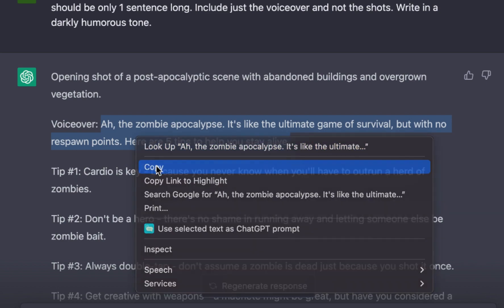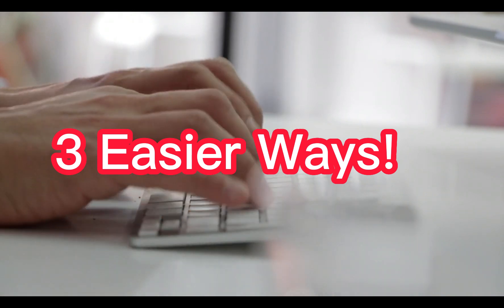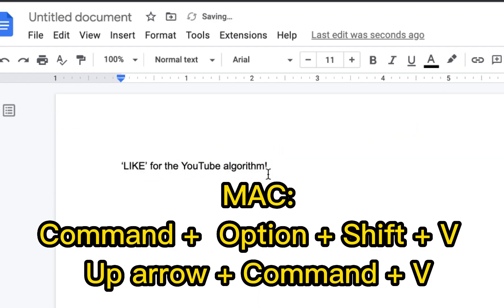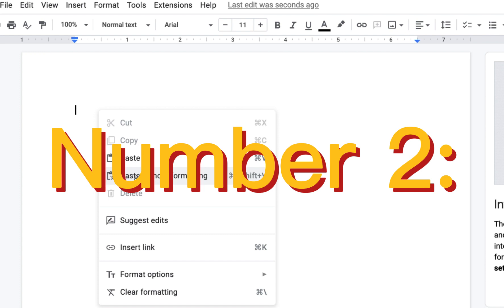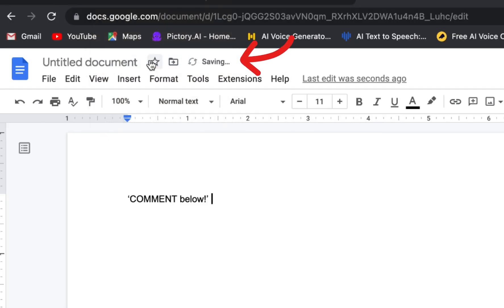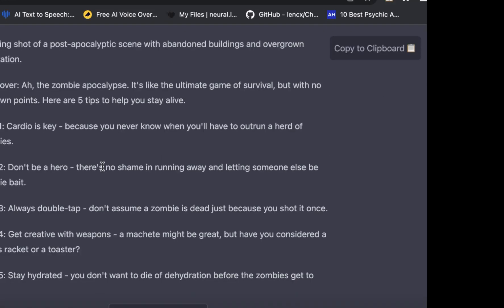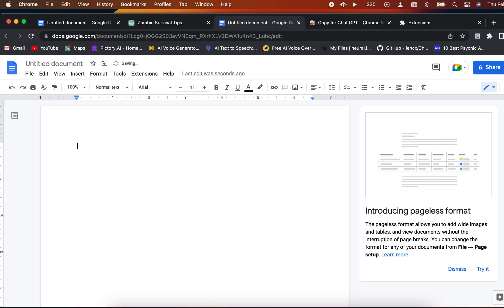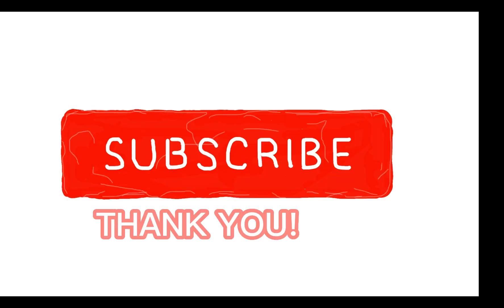How to Copy and Paste from ChatGPT WITHOUT Background *UPDATED*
I'll show you 3 ways to copy and paste from ChatGPT without Background. Instead of having to re-format the text, I'll should you how to copy and paste from ChatGPT without the background color staying around and so it matches your document's formatting. This is how to copy and paste to Mac and PC. There are 3 options depending on how much you want to remember or what you're trying to achieve. Hope it helps! Let me know if you have any questions in the comments or any other tutorials you'd like to see!